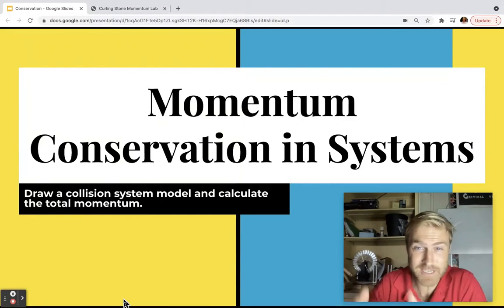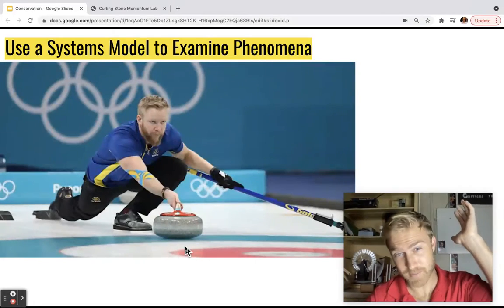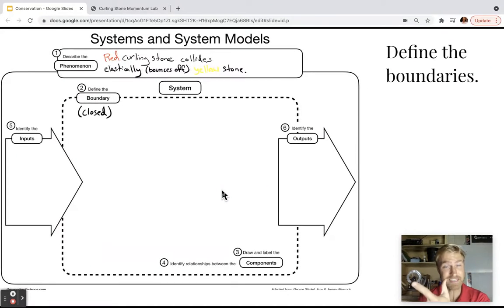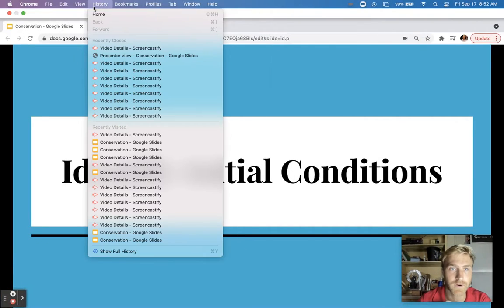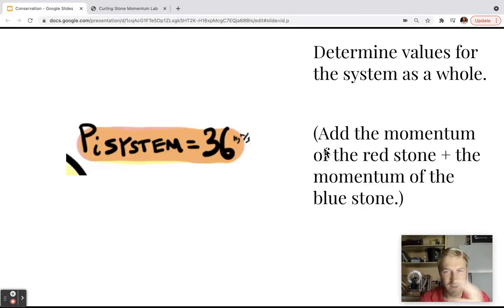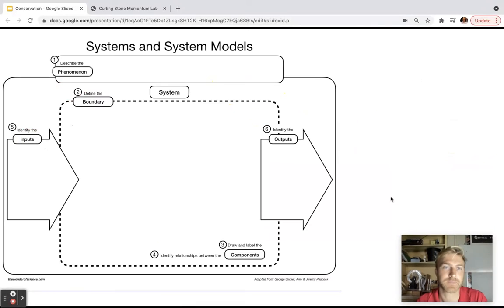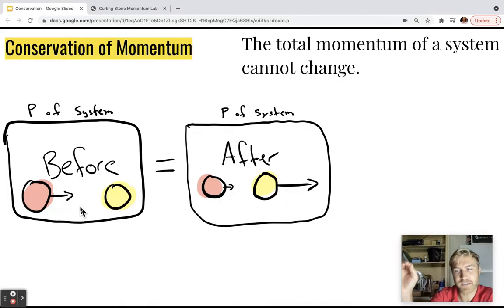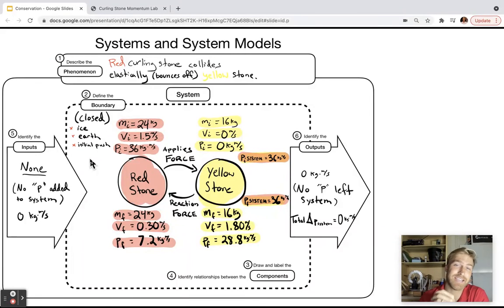Conservation of Momentum in Systems